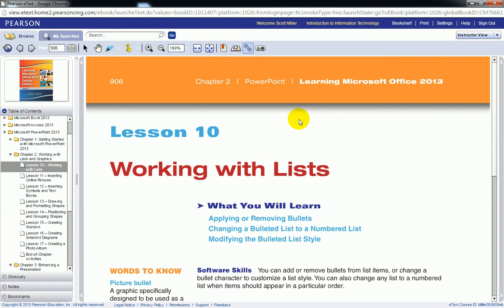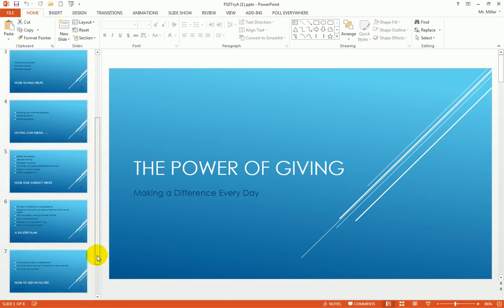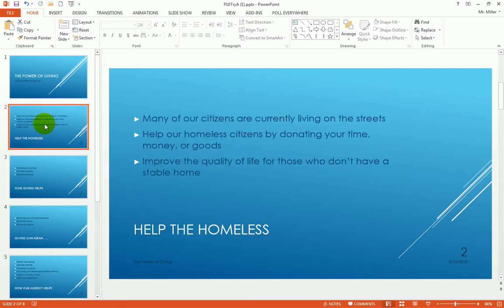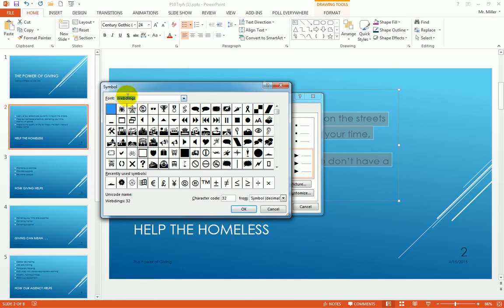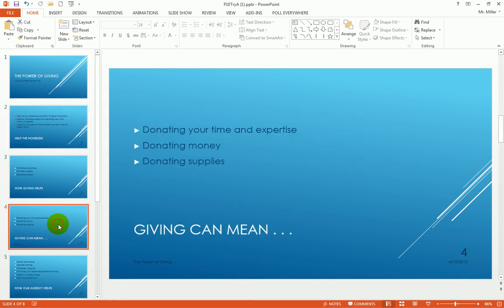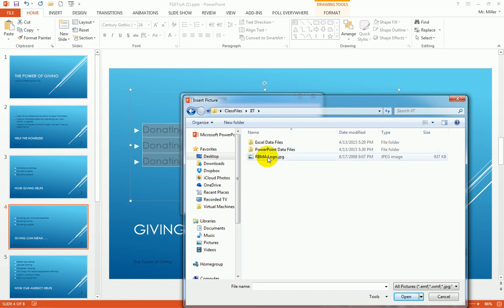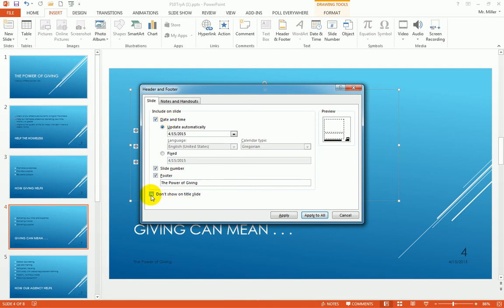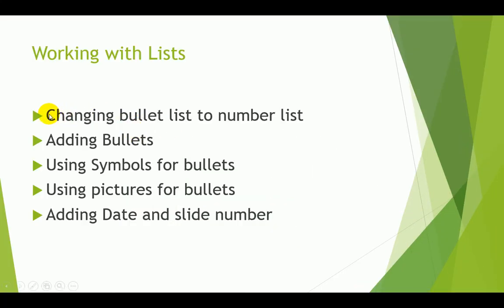PowerPoint 2013 Lesson 10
In this lesson we will deal with lists.  We will change from bulletted list to numbers list.  We will also demonstrate using a symbol for a bullet or changing to a picture for a bullet.